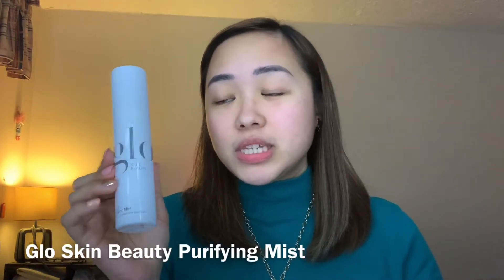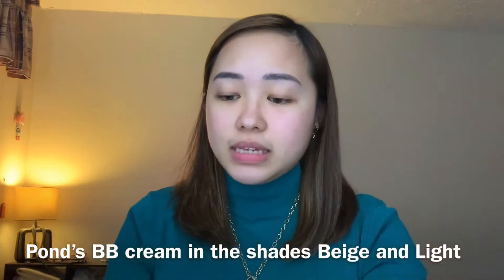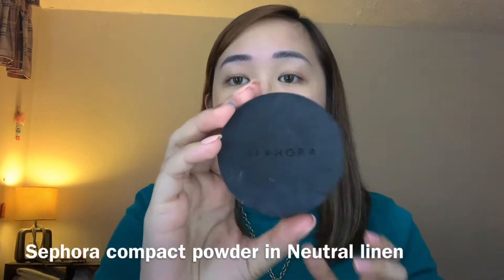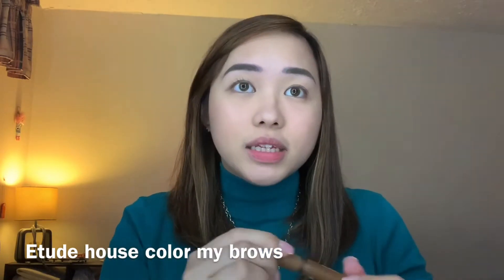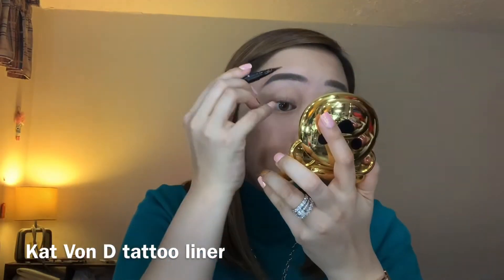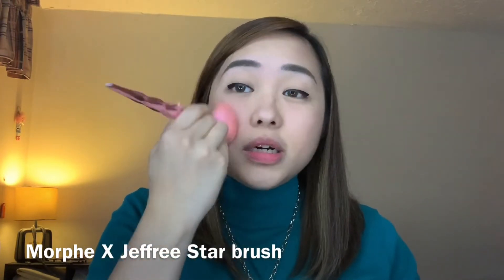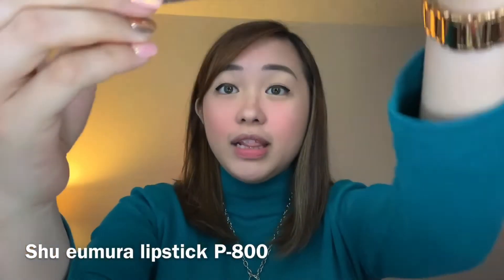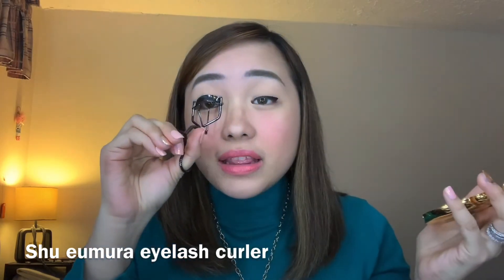Quick and easy everyday make up. 💋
Here’s my everyday make up tutorial. Hope you guys enjoy!